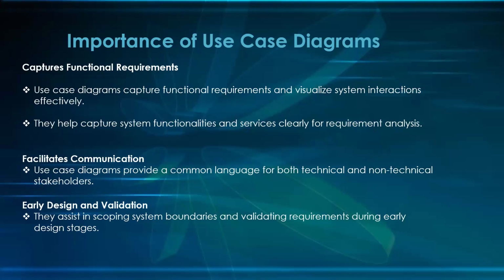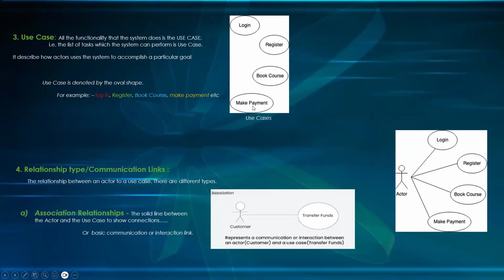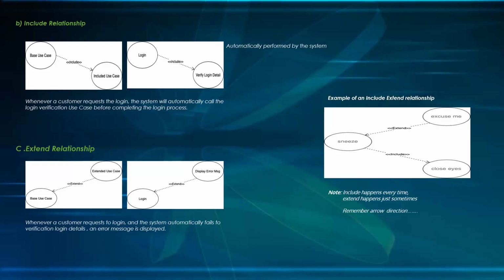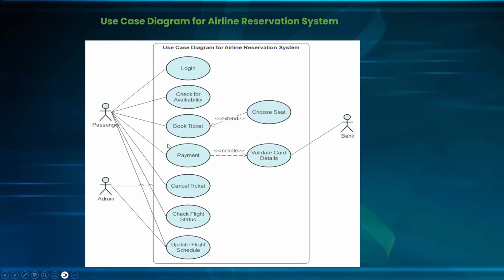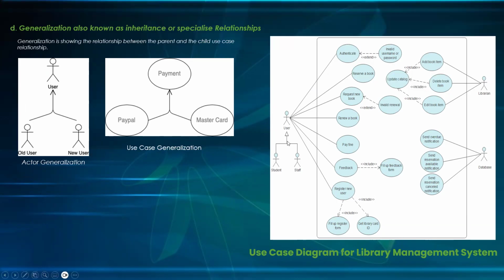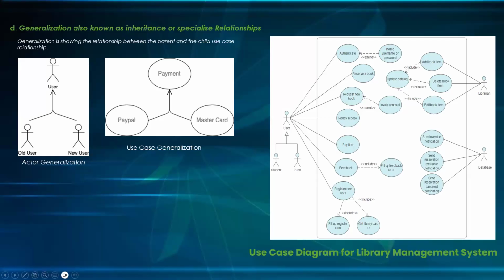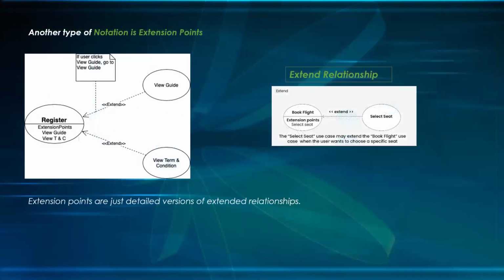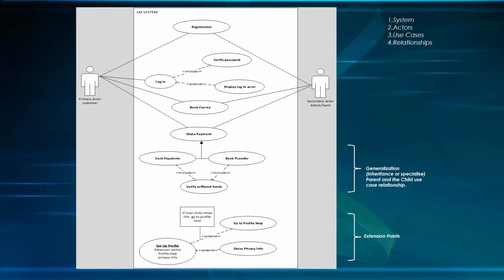USE CASE 21NOV25 I